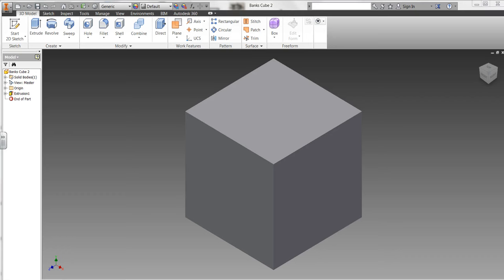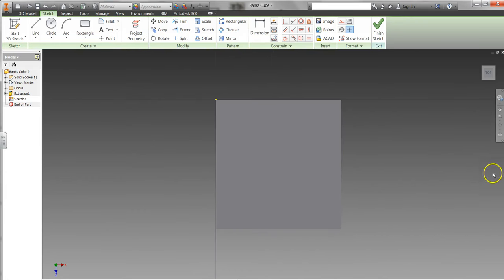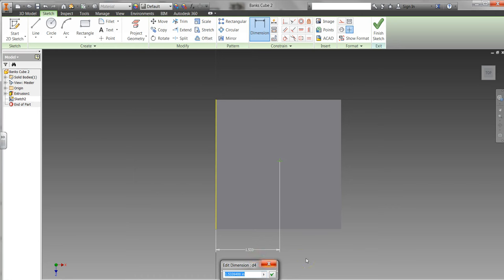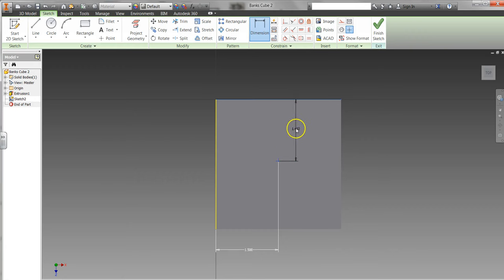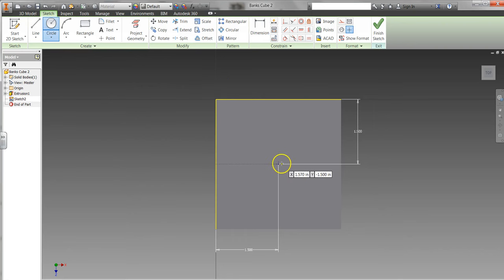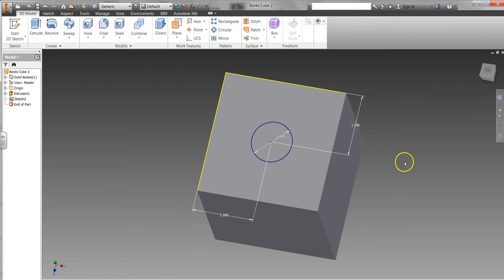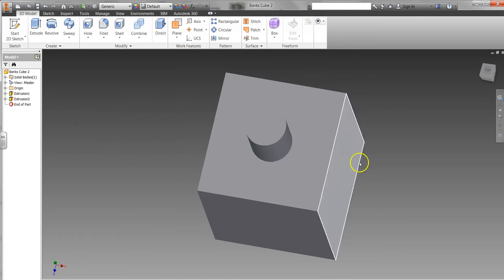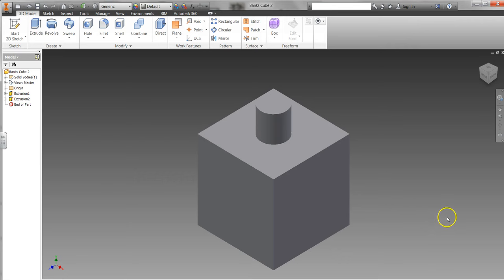Introduction to Autodesk Inventor 2015 Adding Features to Existing Part